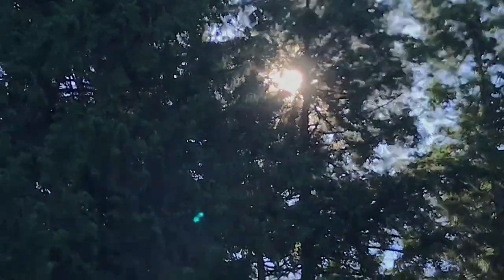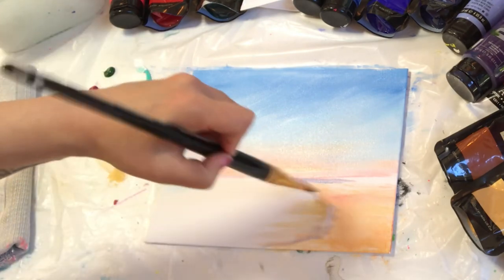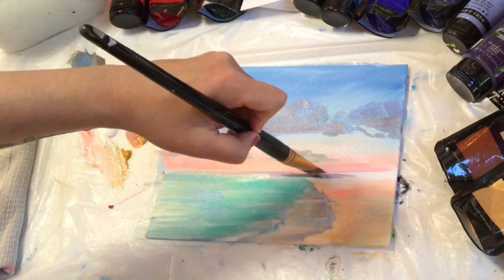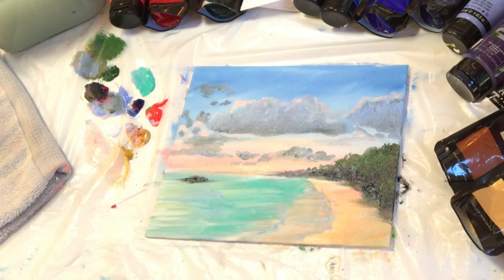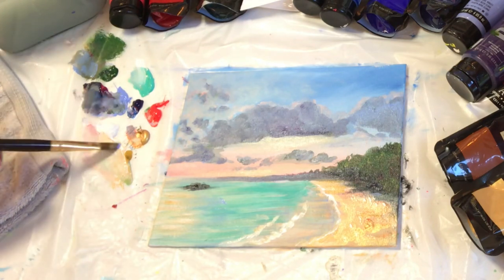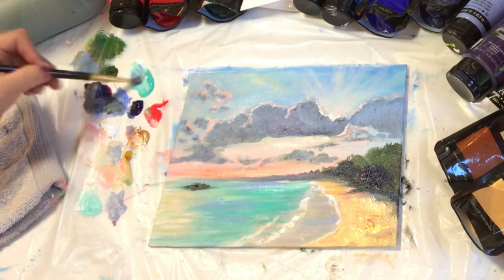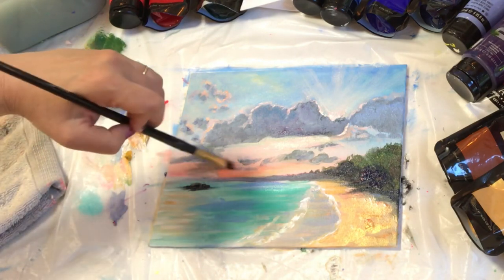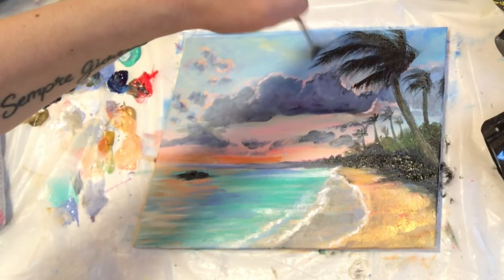ACRYLIC PAINTING TUTORIAL 🌴 STEP BY STEP SEASCAPE OF CARIBBEAN BREEZE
Welcome back for another video and tutorial! Today we’re painting this breezy seascape form one of my own photos I took while visiting Cayo Leventado, DR
Hope you get inspired and enjoy painting along with  me.  Colours & Brushes you’ll need are:
White
Turquoise
Yellow ochre
Gold metallic
Thalo blue
Mars black
Sap green
Neon red
Magenta
BRUSHES:
Liner
Mop
Filbert
Flat
Mini fan
8x10” canvas board